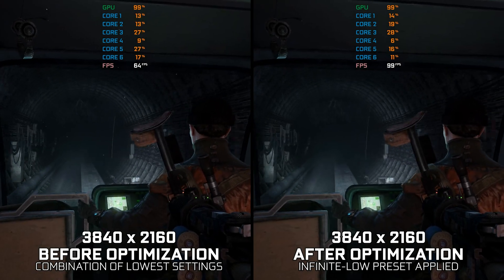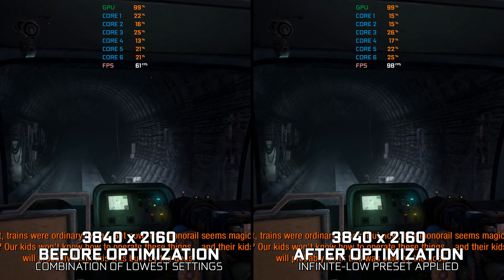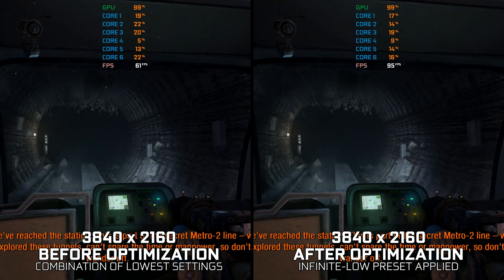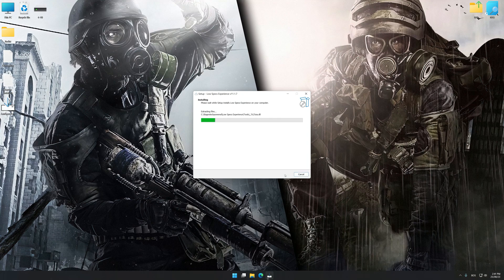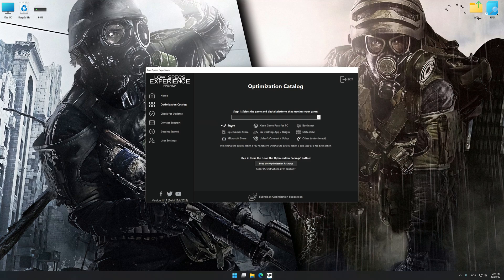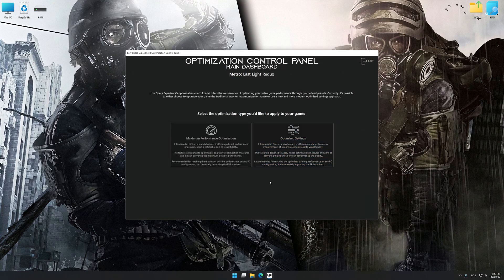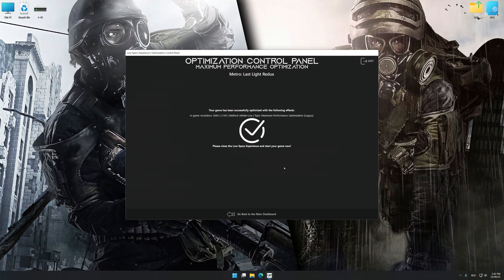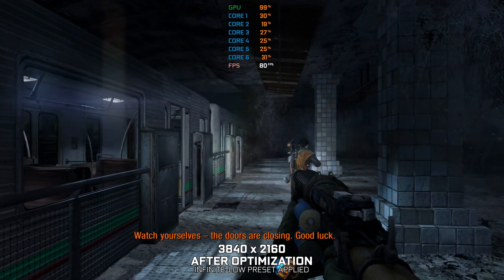Metro 2033 Redux + Metro: Last Light Redux | How to Get Maximum FPS Boost and Fix Lag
This Maximum FPS Boost guide for Metro 2033 Redux and Metro: Last Light Redux shows you how to increase and maximize frame rates, fix lag, reduce stutters, and improve overall performance using the Maximum Performance presets in Low Specs Experience.

⏱️ Timestamps

00:00 Before vs After Optimization
00:39 Optimization Guide
02:04 Additional Gameplay Footage